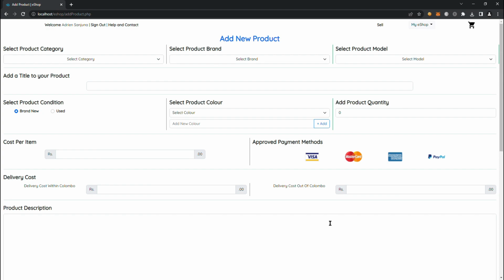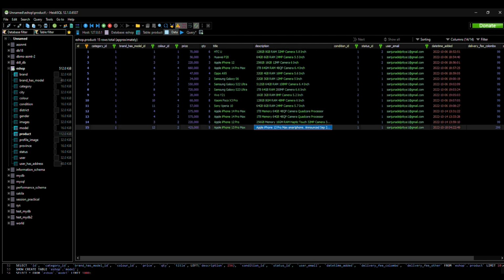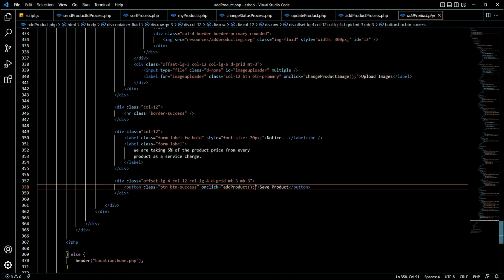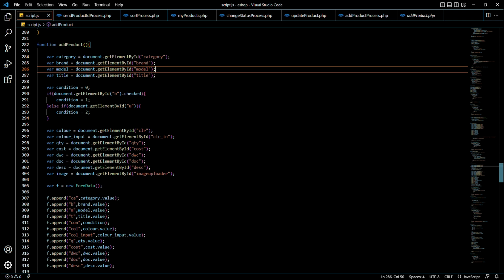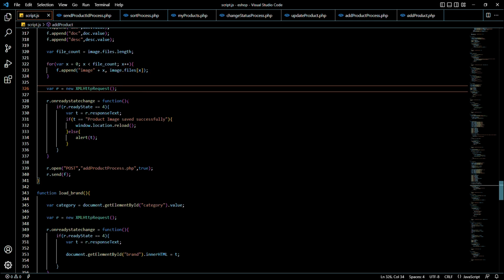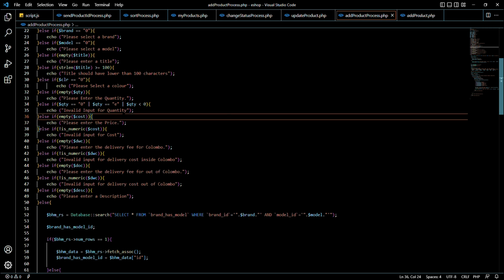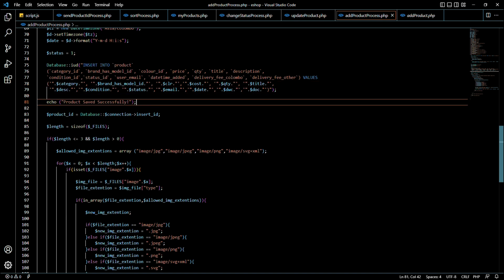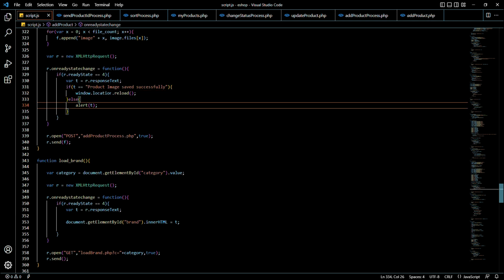Design the Product Registration Process Including Image Uploading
Video title : Design the Product Registration Process Including Image Uploading